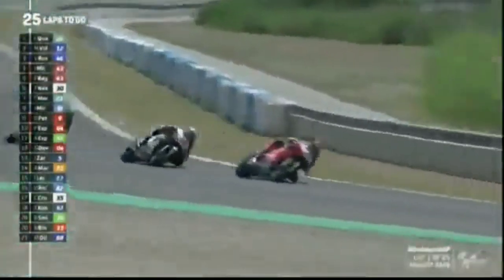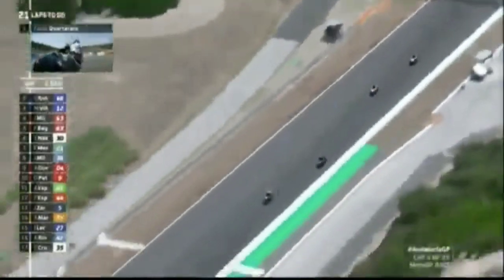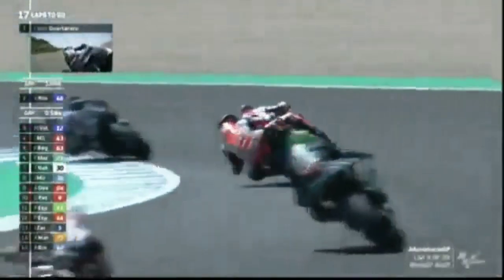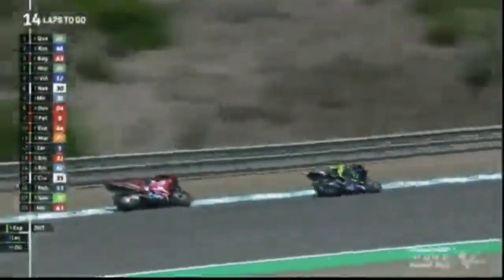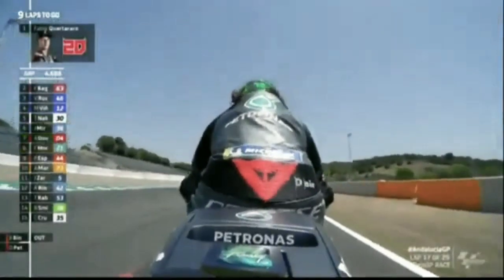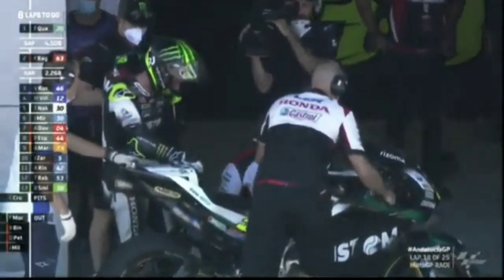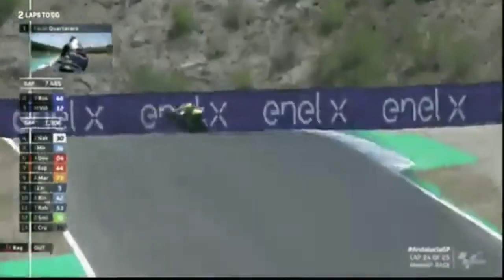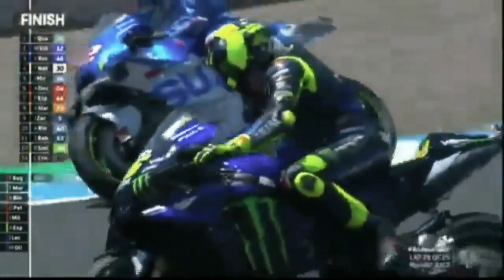Race motogp 2020,terbaru rosi naik podium posisi ke 3 // andalusia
Duel antara valentino rosi dan vinales untuk merebutkan juara 2 dan 3 di race andalusia,kedua nya sling slip ,namun rosi harus finis diposisi 3 setelah vinales...race andalusia dominasi oleh pabrikan yamaha.
aksi duel rosi vs marques
aksi duel rosi vs vinales
aksi duel marques vs dovizioso
aksi duel dovizioso vs rosi